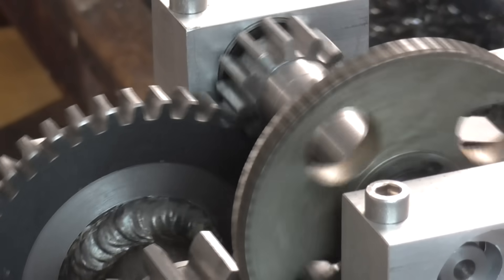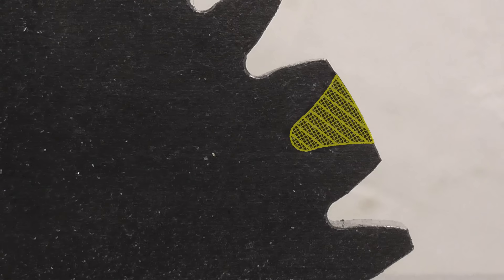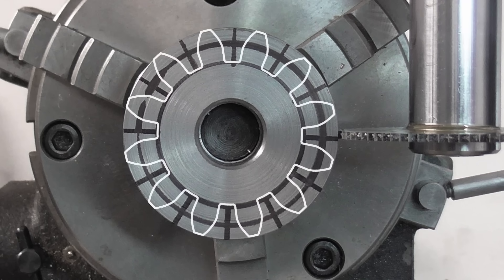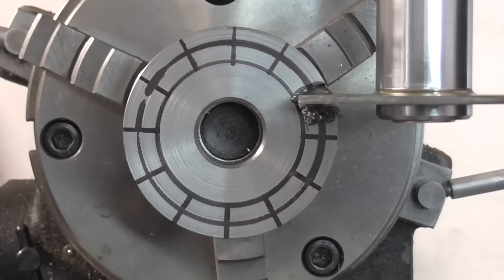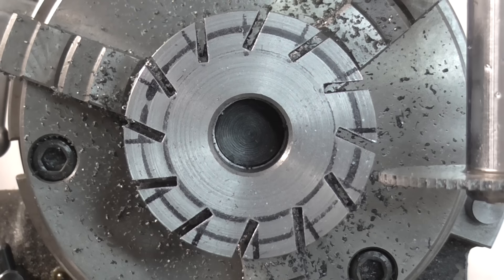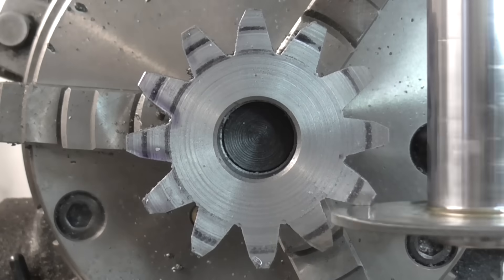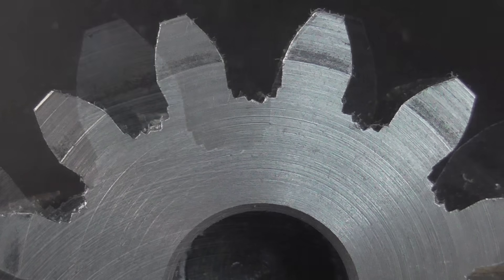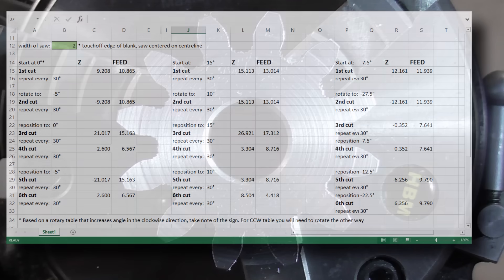Cut any gear with just a slitting saw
This is about the simplest way to make an accurate gear with the minimum of equipment, just a milling machine and a rotary table, no special attachments, no hobs or special cutters. And best of all you can use this method for any gear, even obscure sizes you can't get cutters for.